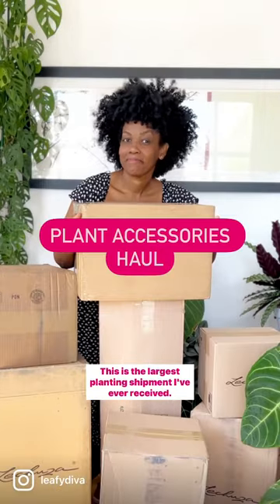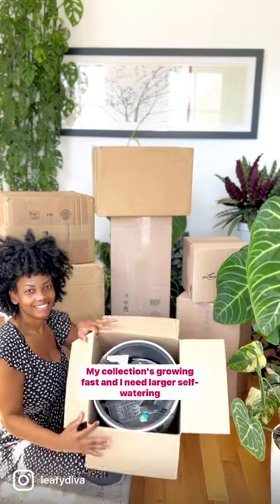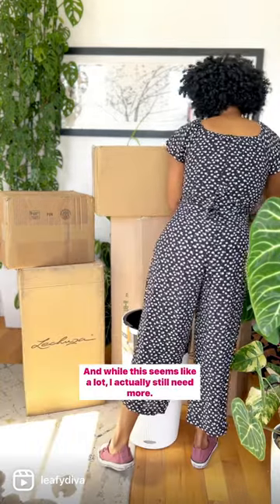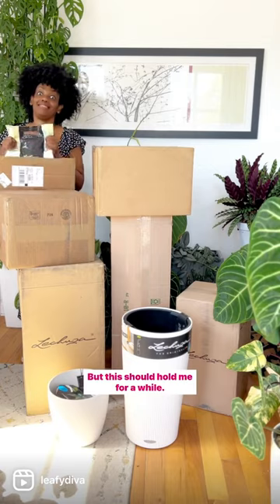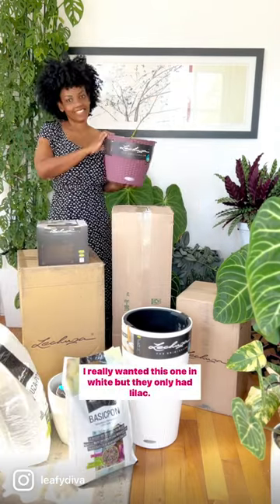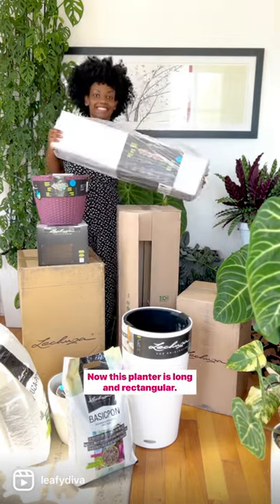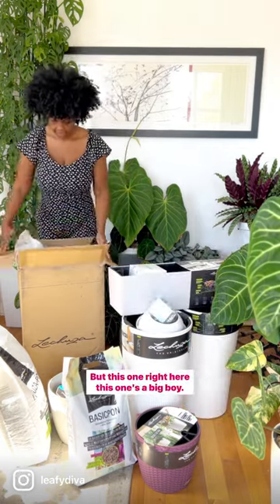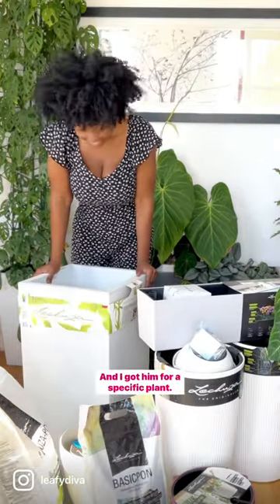Unboxing Lechuza Self Watering Planters